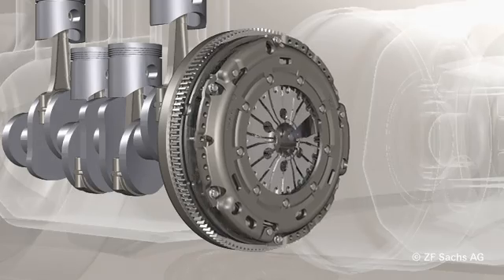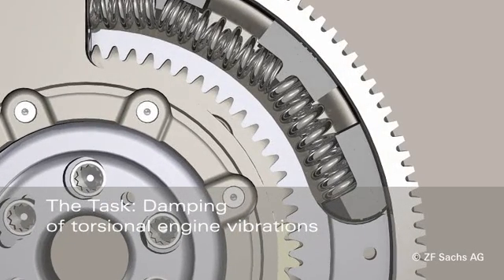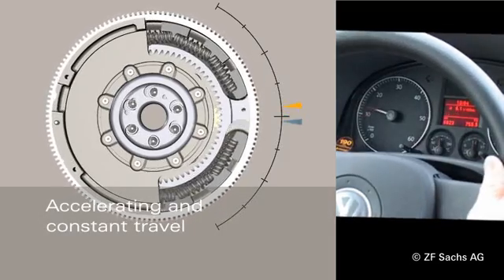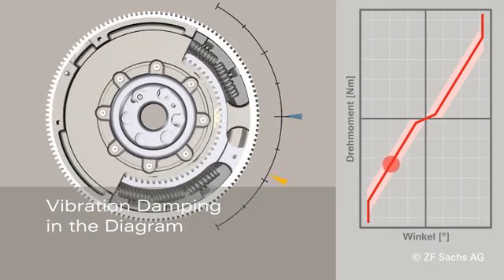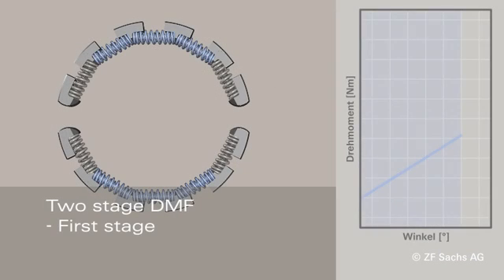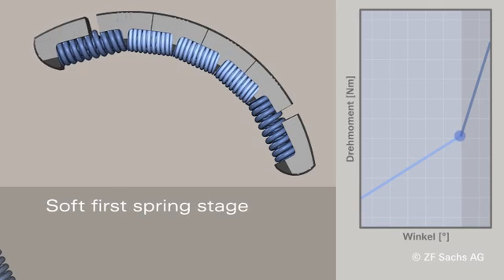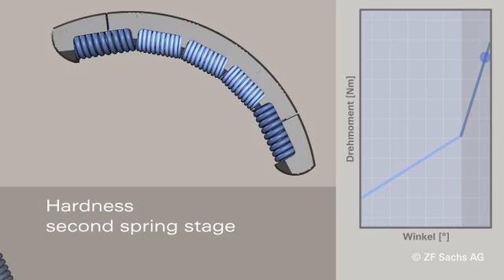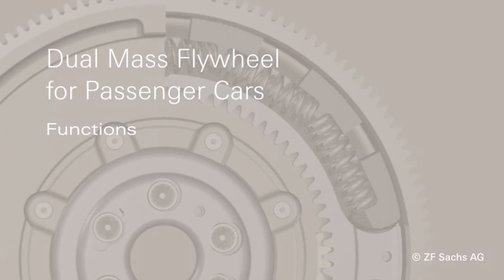Volant moteur Bimasse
Principe de fonctionnement du volant moteur BiMasse.